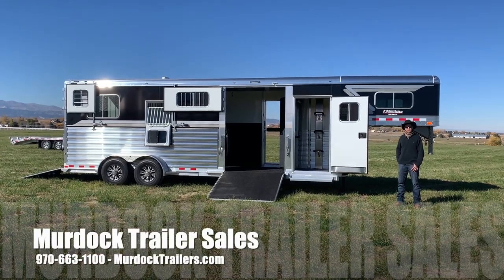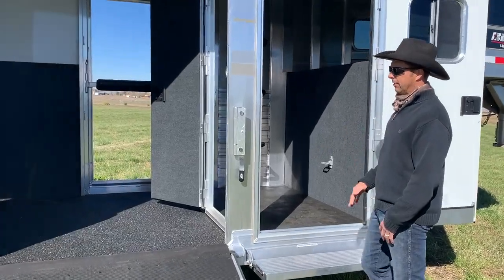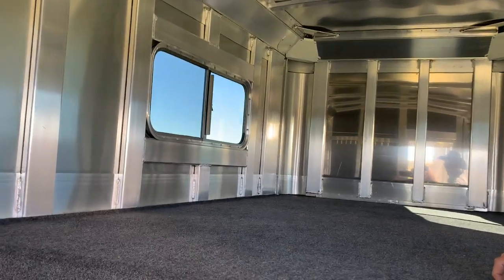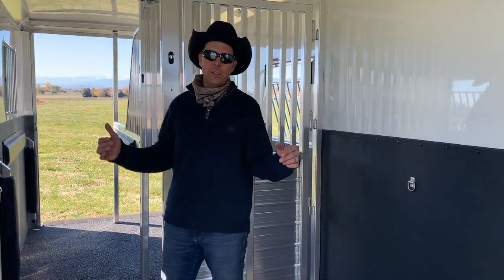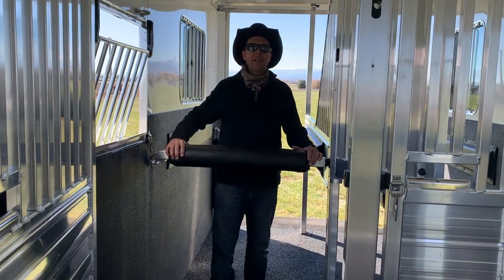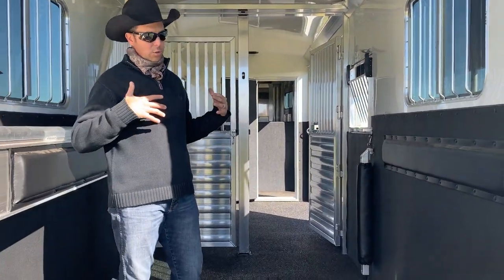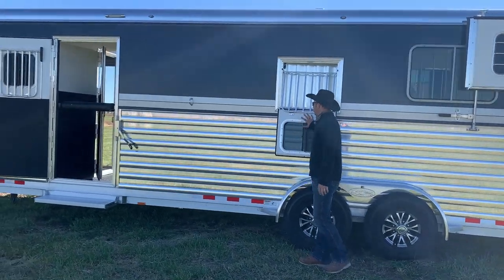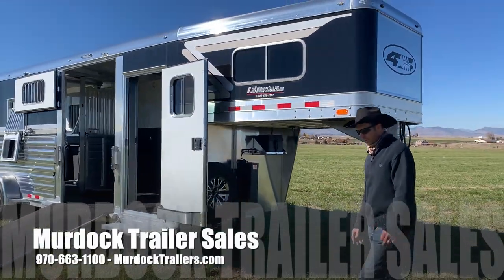4-Star - 2+1 Horse Trailer - Scott Murdock Trailers - LLC 9